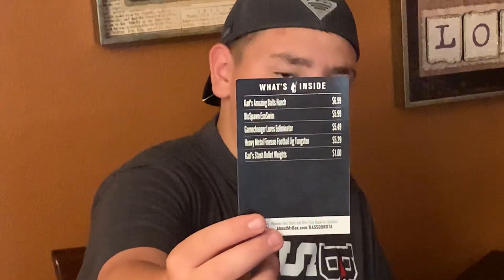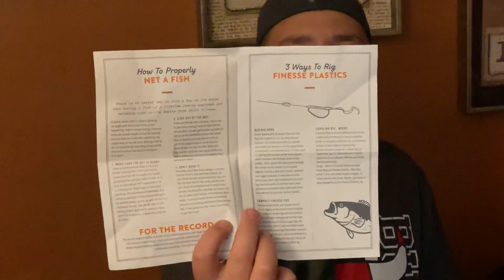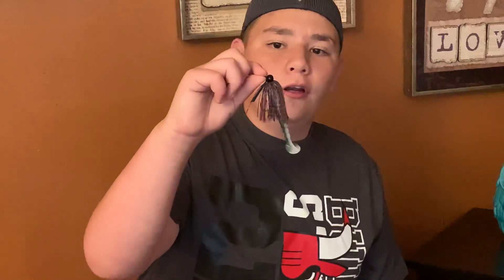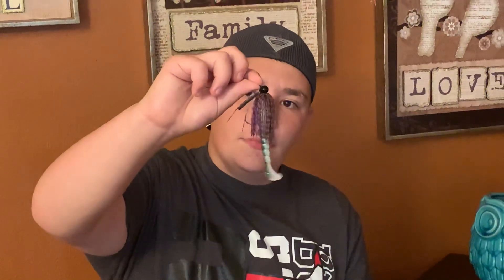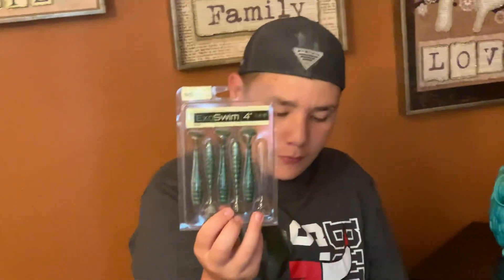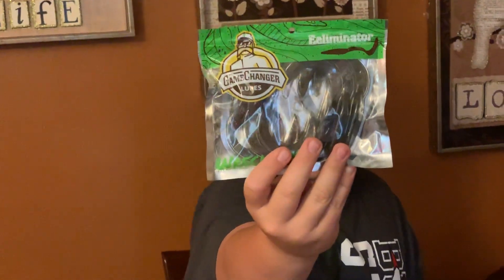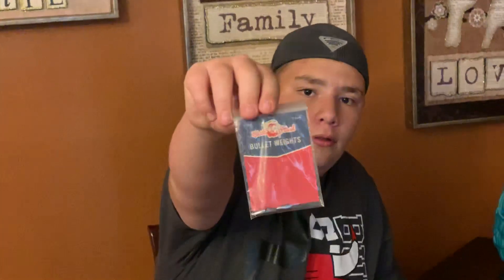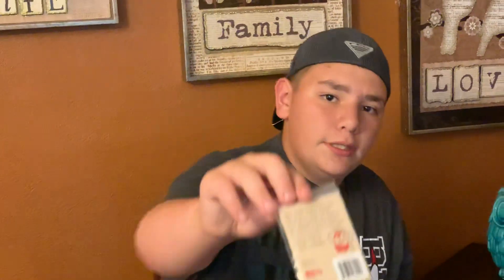Mystery tacklebox review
Karl’s bait and tackle